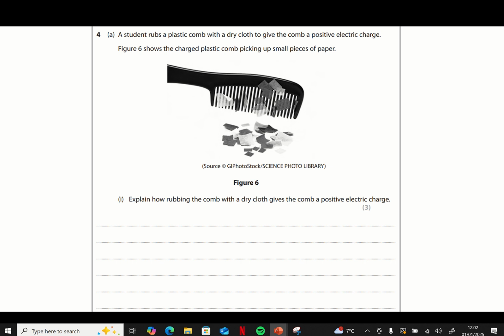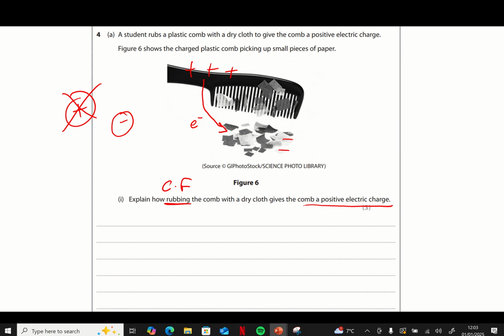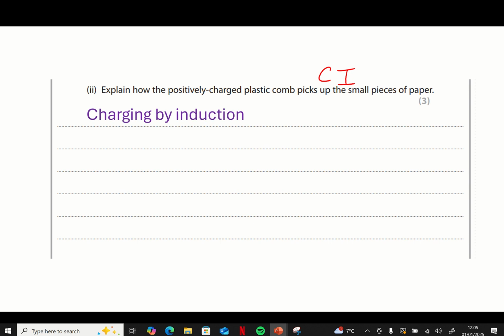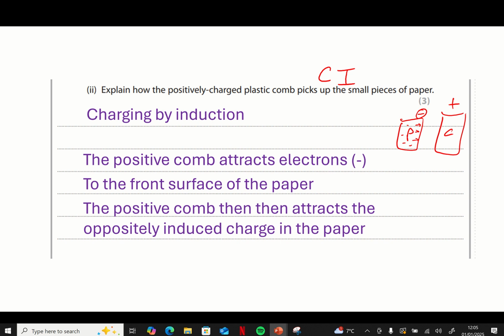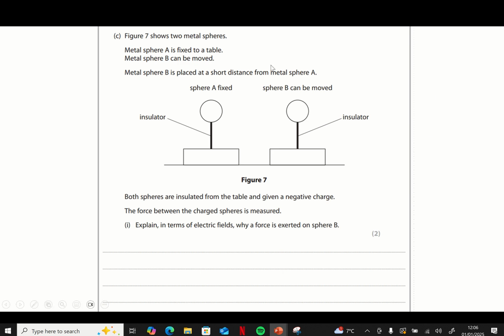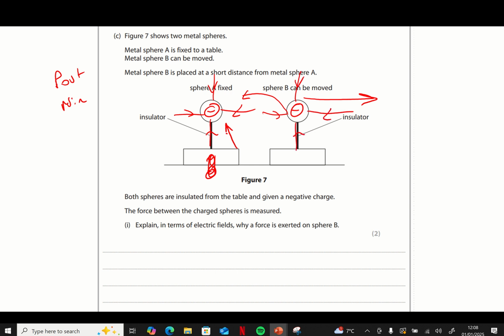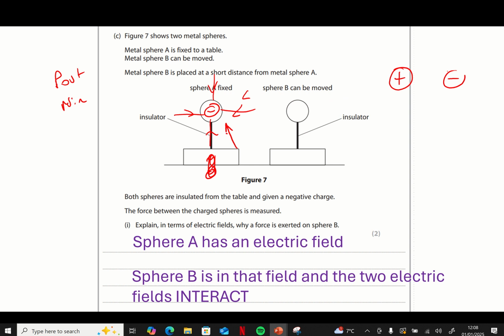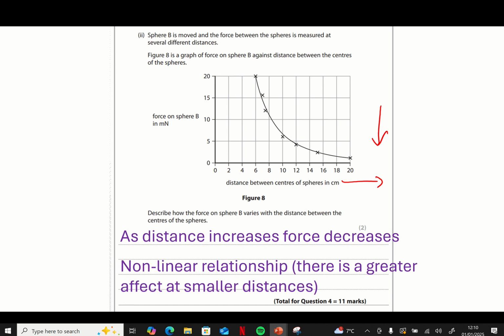2018 Edexcel Physics P2 HT Q4